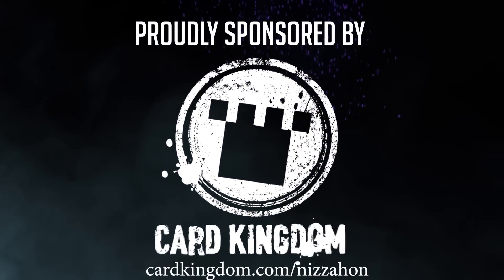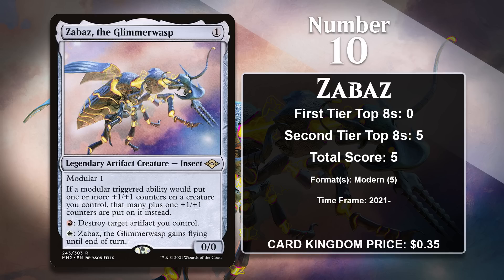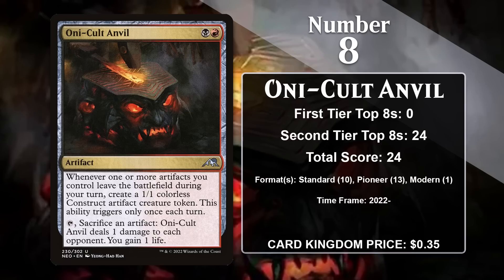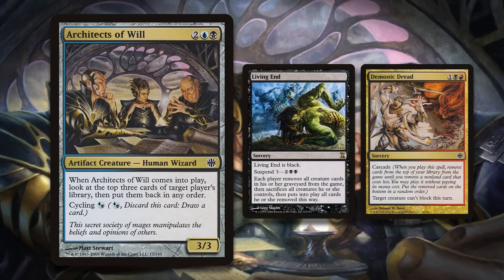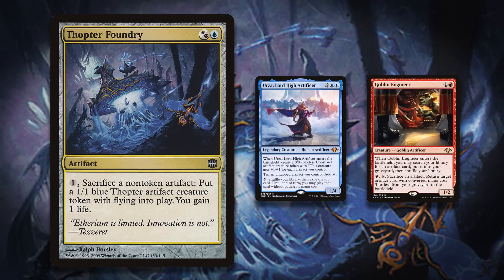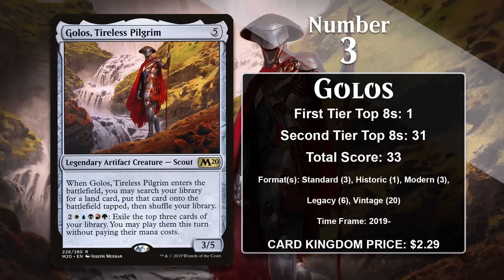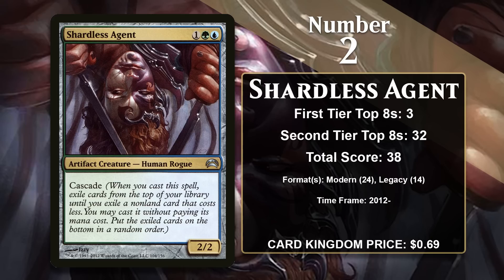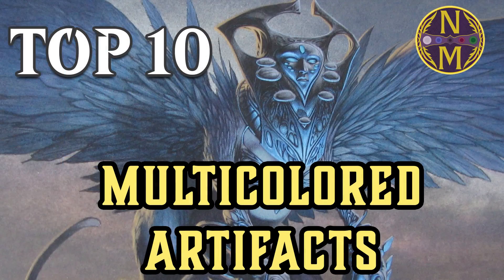MTG Top 10: Multicolored Artifacts | Magic: the Gathering | Episode 526